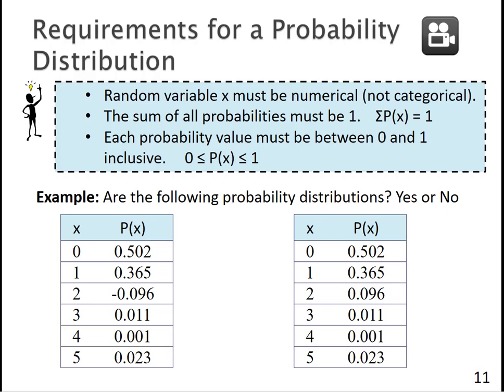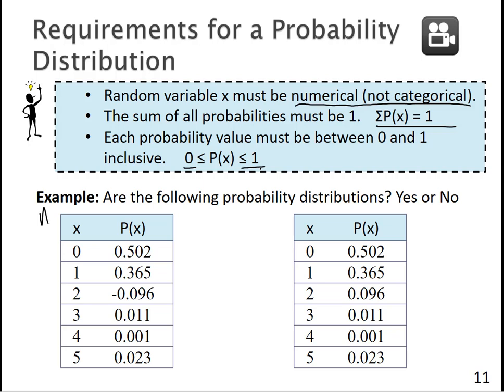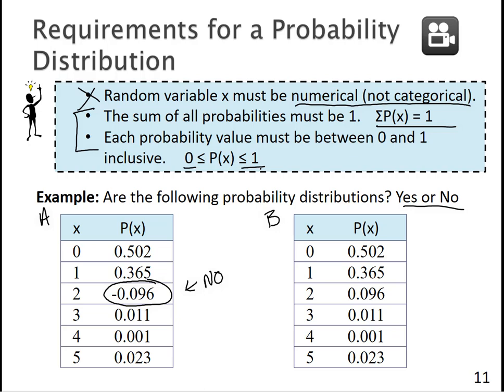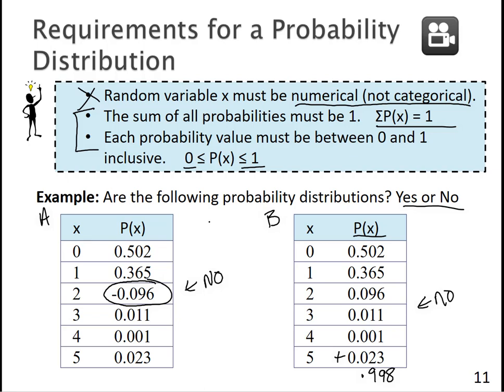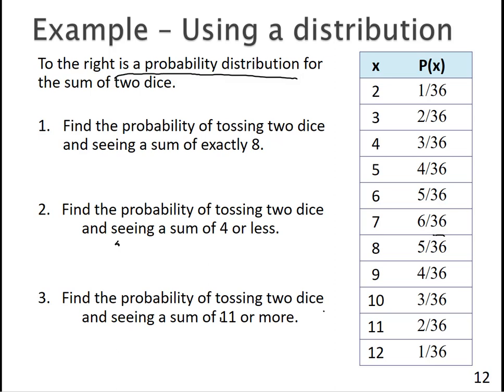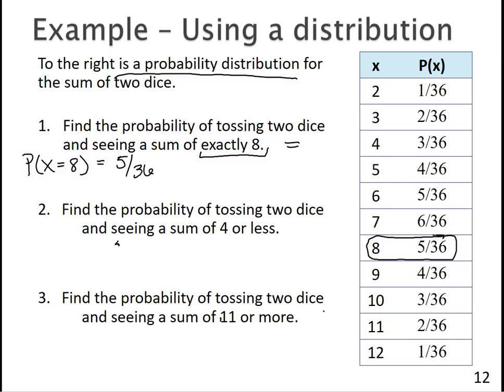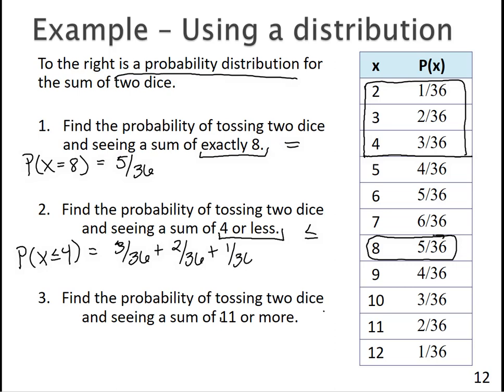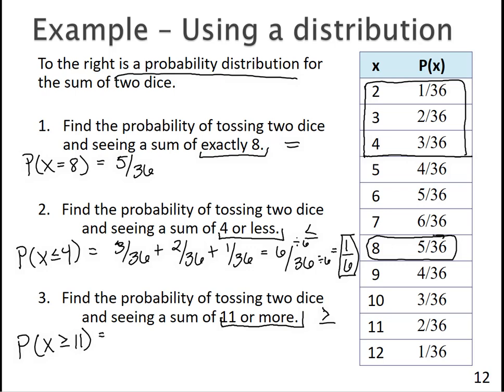Ch 5 Requirements Of A Probability Distribution (2021)